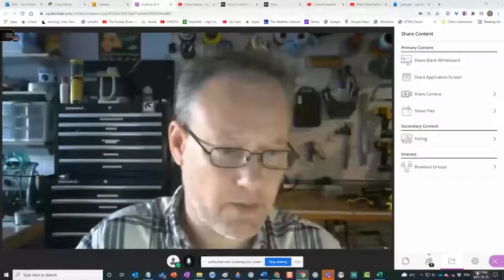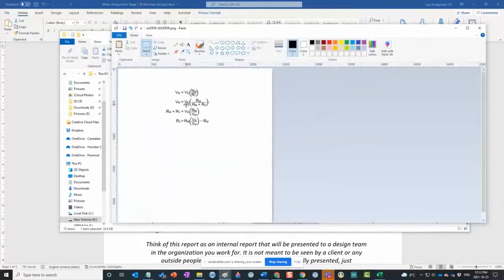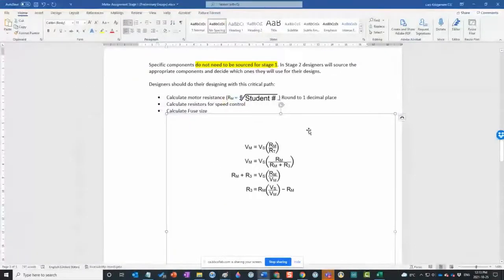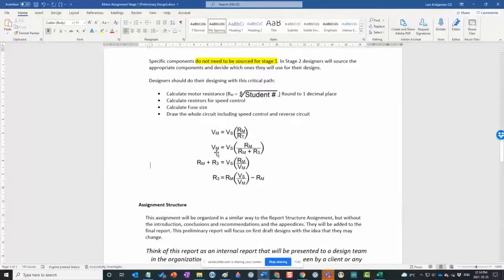Inserting Math White Paper